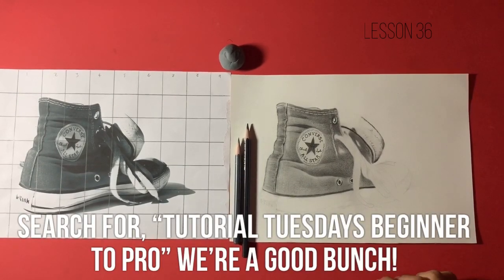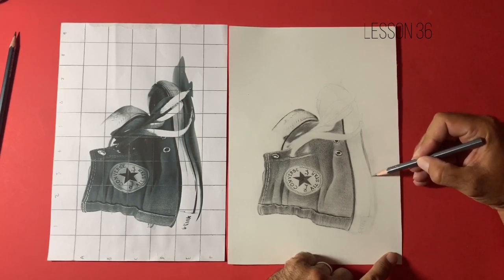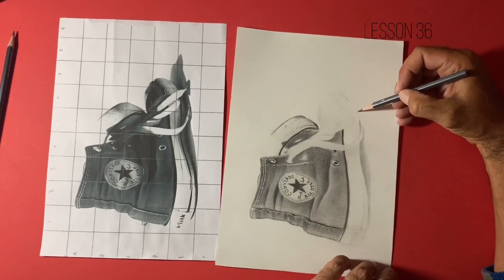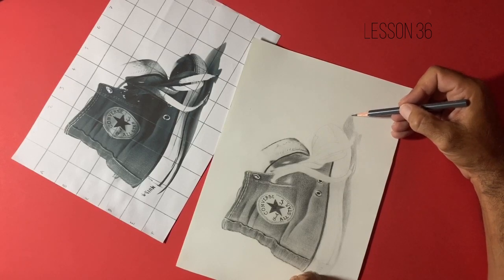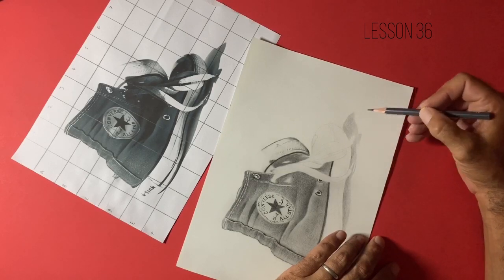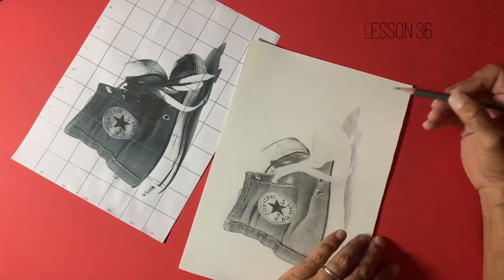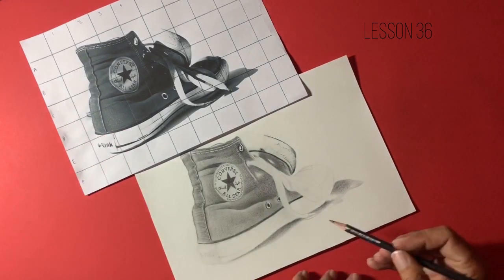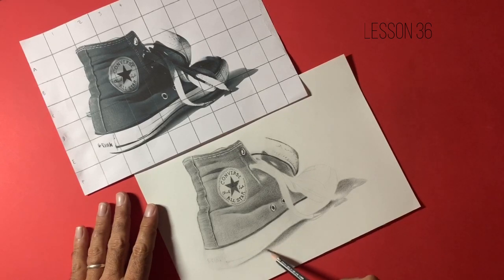Drawing techniques for beginners | Lesson 36 | from beginner to pro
Welcome to lesson number 36 in my series drawing techniques for beginners. In today’s lesson we are focusing on the details around the laces.

The pencils I use are Caran D'ache grafwood found here:

The markers I use for coloured work are found here:

Strathmore Bristol Vellum paper found here:

I use a mechanical sharpener found here:

A must have piece of equipment MONO ZERO eraser: